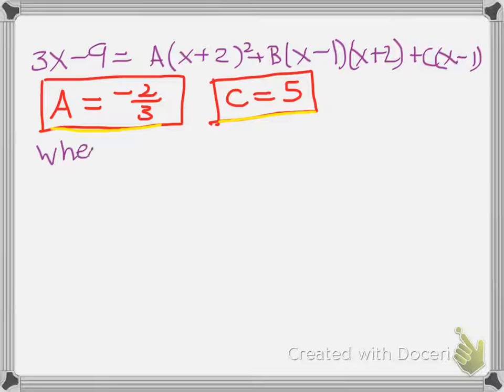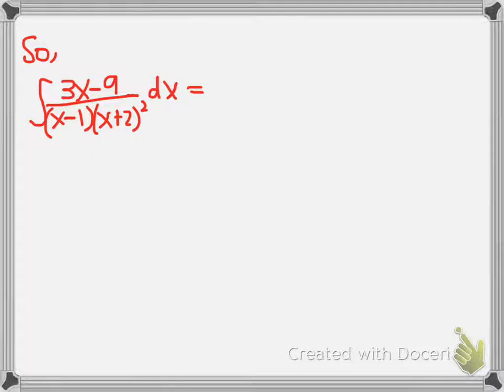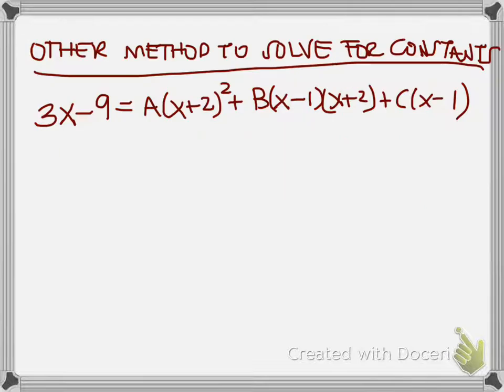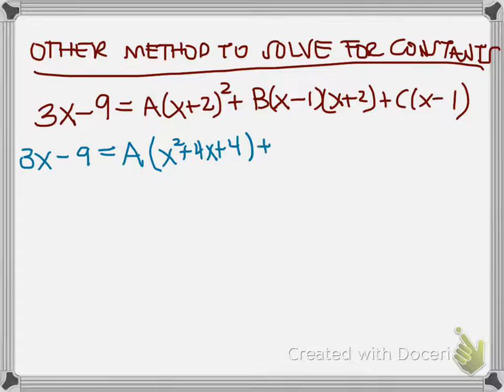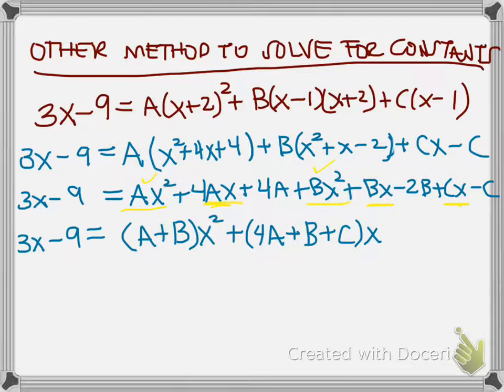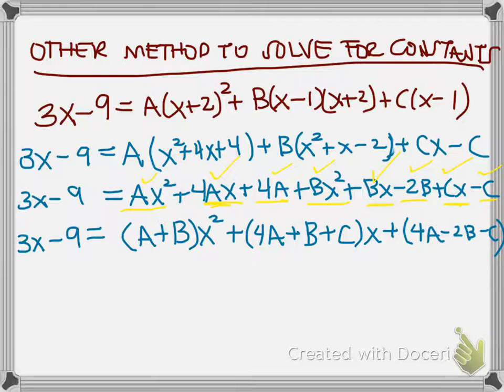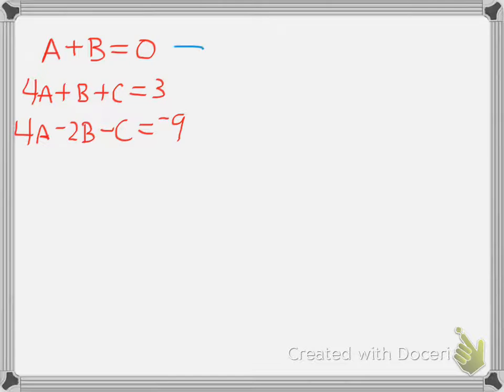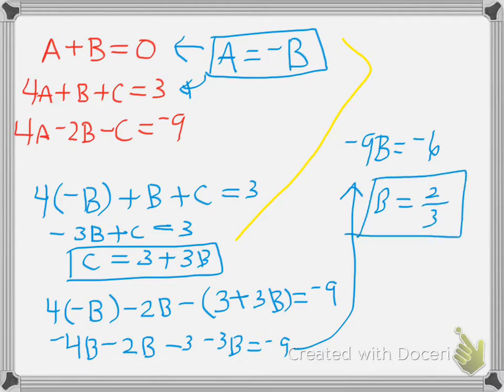PFD linear factors F17 part 2